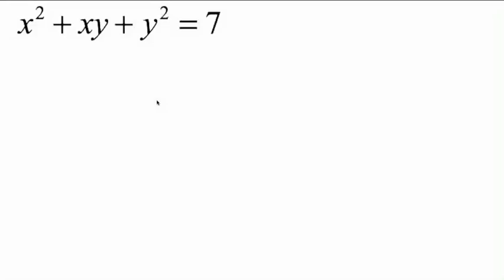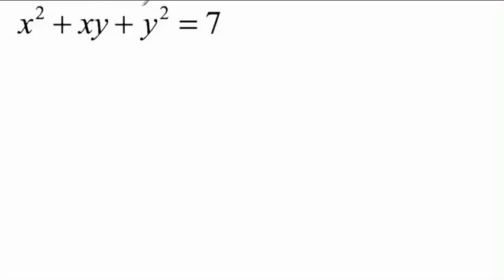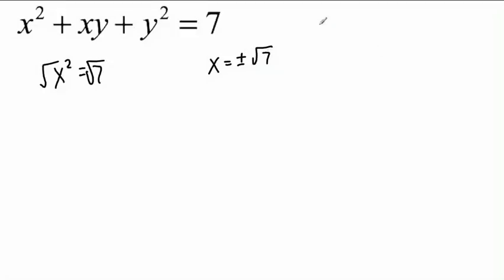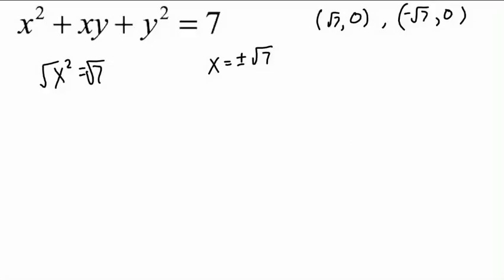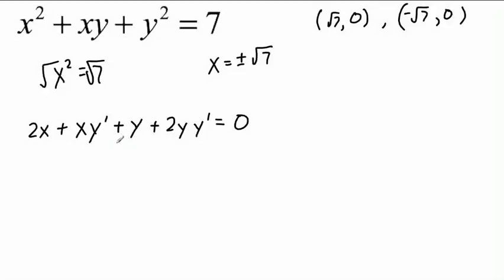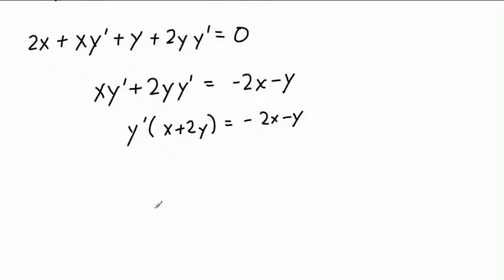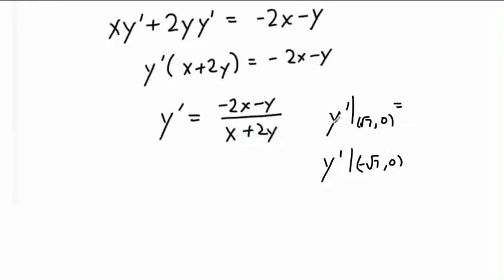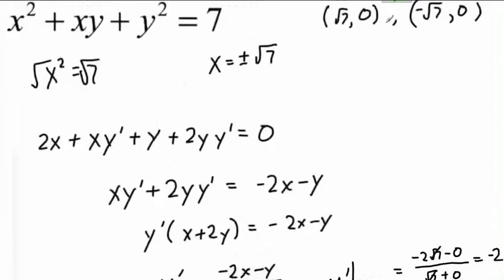Calc 3 7 49